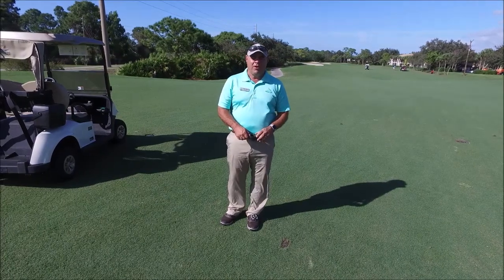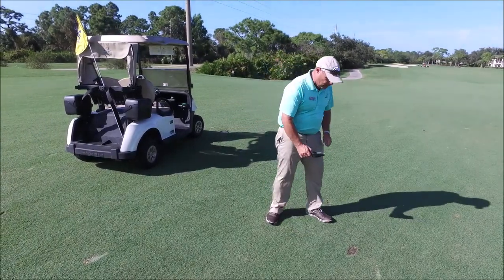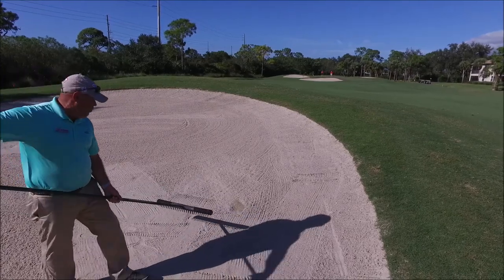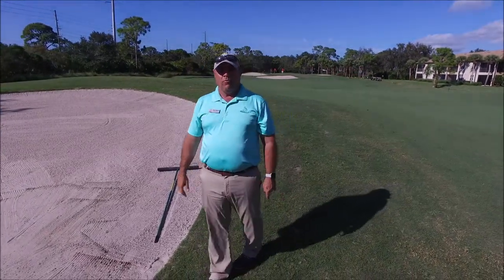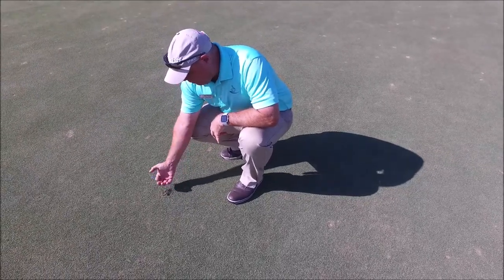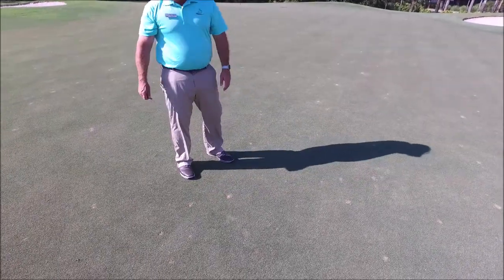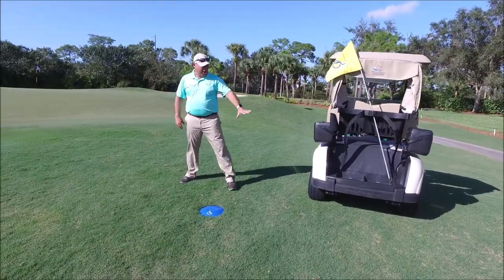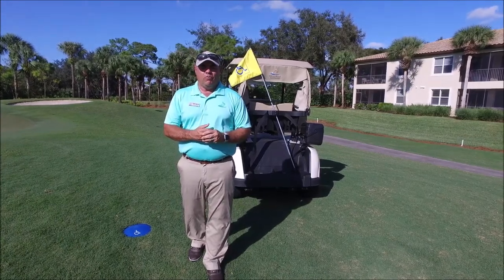Care on the Course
Golf Course Care